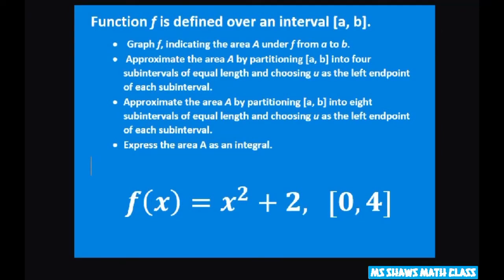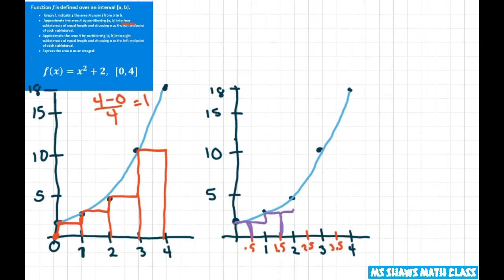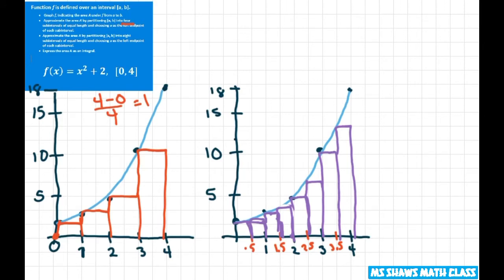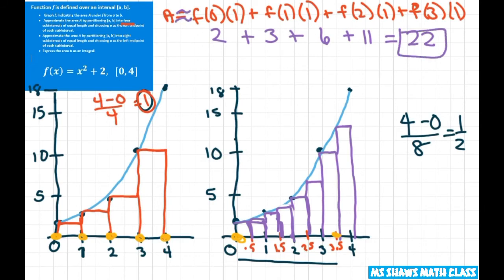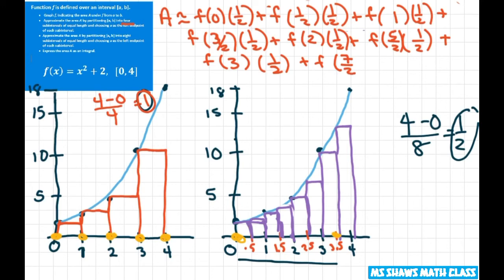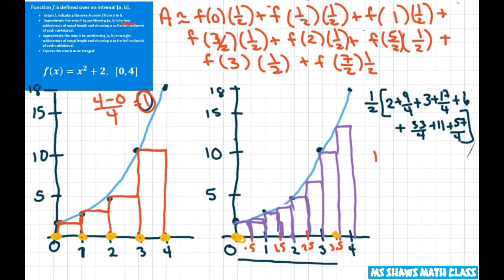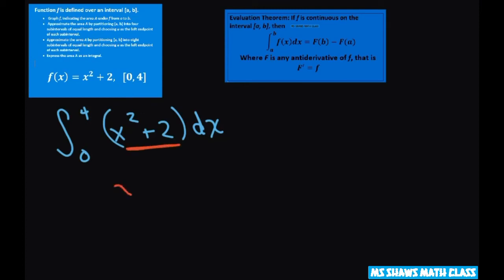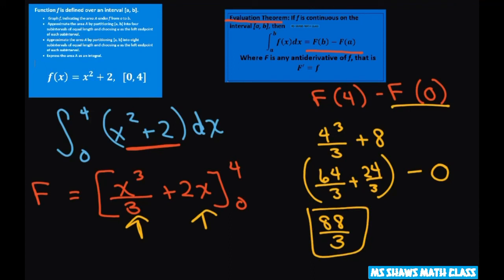Approx area under graph y = x^2 + 2 [0, 4]. Partition into four, eight sub interval. Write integral